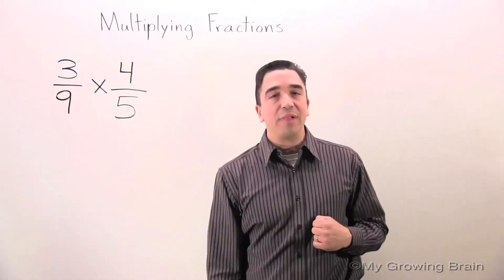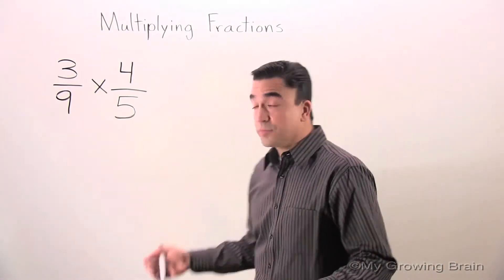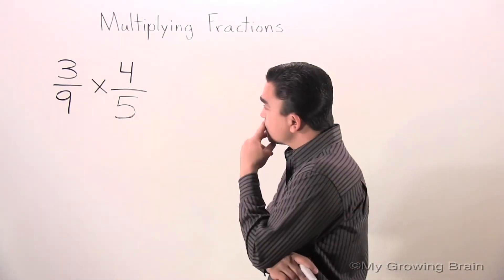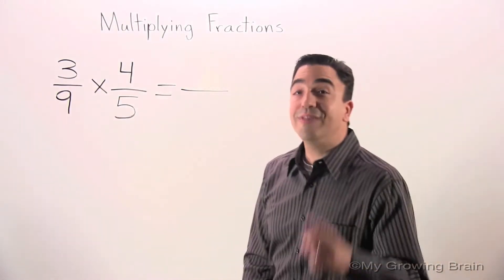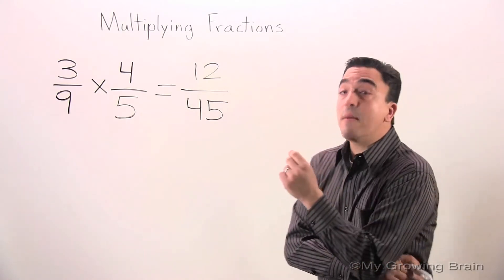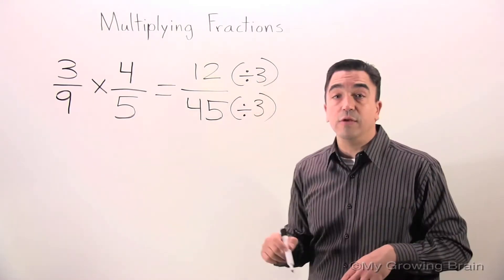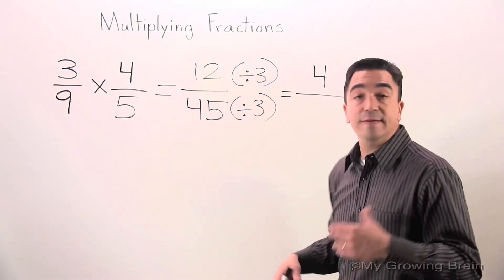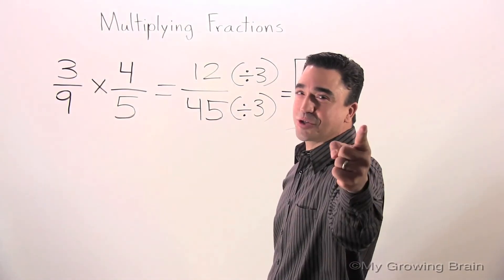Multiplying Fractions Example 3 / My Growing Brain